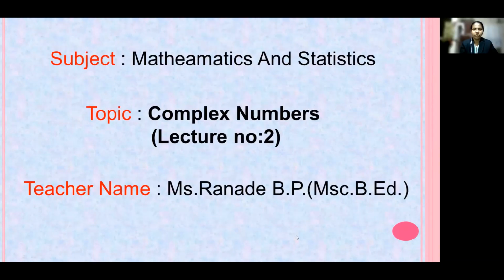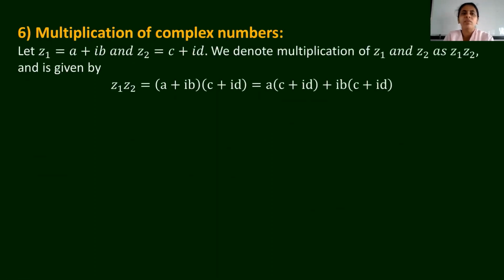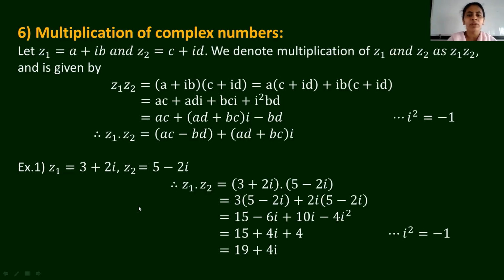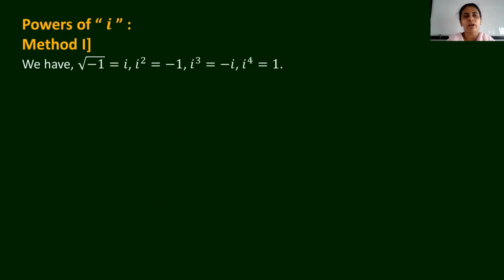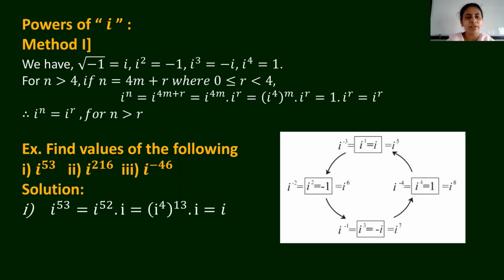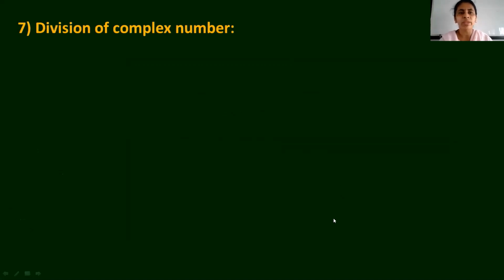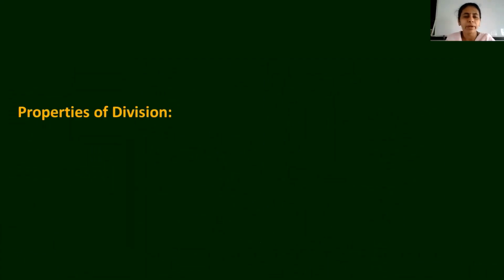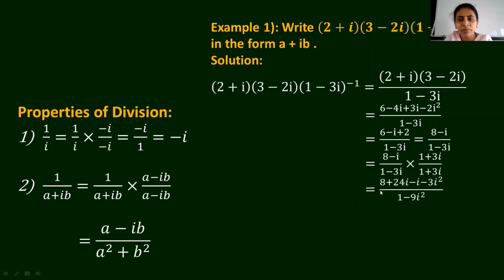2. Complex Number(Ranade B.P) Lecture 2 Maths